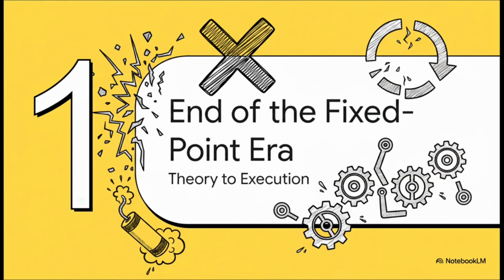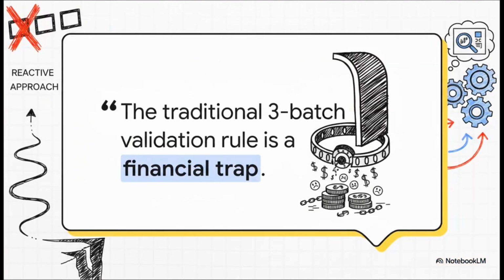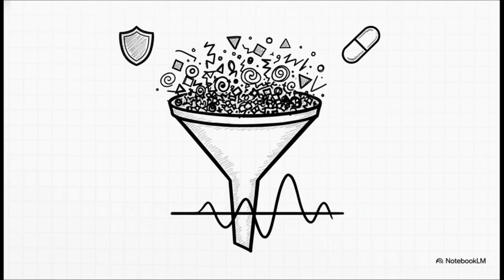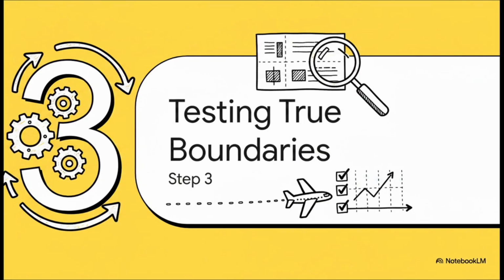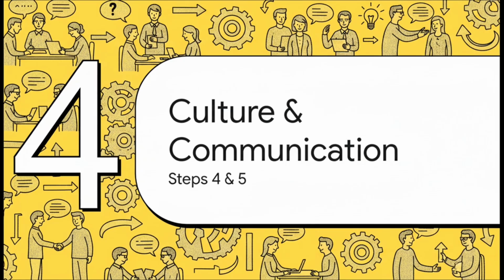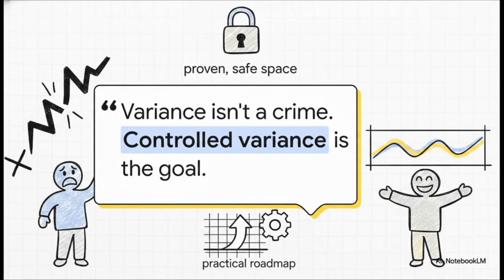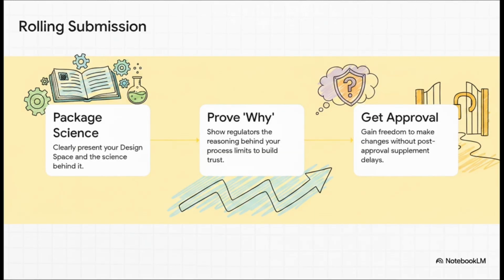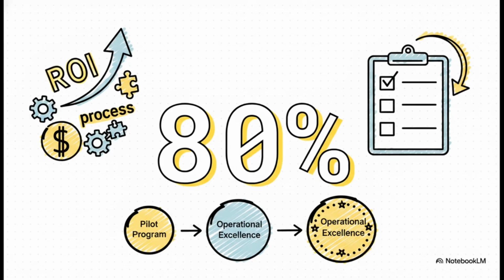Reduce Pharma Deviations by 80% | The Practical QbD Roadmap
Tired of reactive manufacturing and expensive deviations? Learn how to implement a practical Quality by Design (QbD) framework that reduces process deviations by up to 80%.

​[Summary]
In the U.S. pharmaceutical landscape, the shift from the rigid "three-batch validation" rule to a proactive design space is no longer optional—it’s a competitive necessity. In this video, we break down a 5-step roadmap to move your strategy from the conference room to the manufacturing floor without stopping production or risking an audit.

​Step 1: Digitizing legacy data to find hidden process correlations [02:10].
​Step 2: Separating vital signals (CPPs) from background noise using FMEA [02:43].
​Step 3: Intentionally stressing process boundaries to prove robustness [03:38].
​Step 4: Overcoming the biggest hurdle: Manufacturing Culture & Trust [04:11].
​Step 5: Unlocking "Rolling Submissions" for faster process changes [05:10].

​[The Payoff]
Stop filing endless post-approval supplements. Discover how a well-executed pilot program leads to less waste, fewer investigations, and a massive ROI for long-term operational excellence [05:38].

What is the single biggest roadblock in your facility right now—Legacy Equipment, Cost, or Culture? Let’s discuss in the comments.